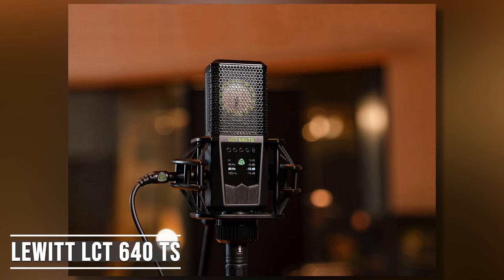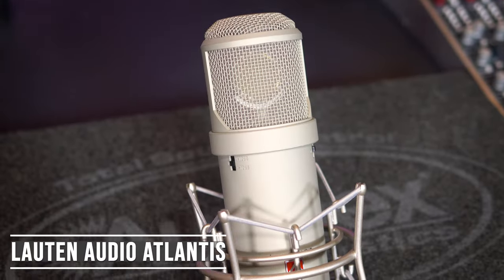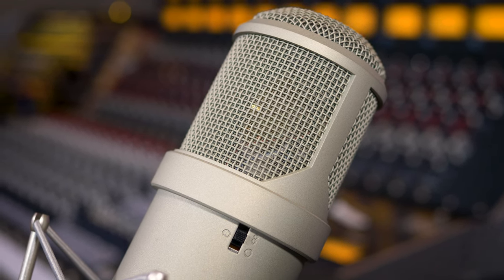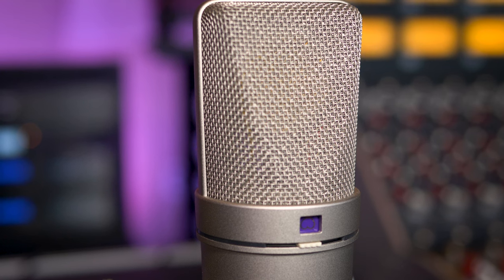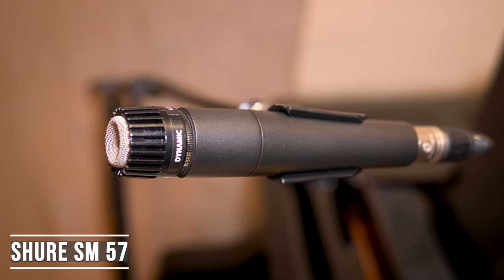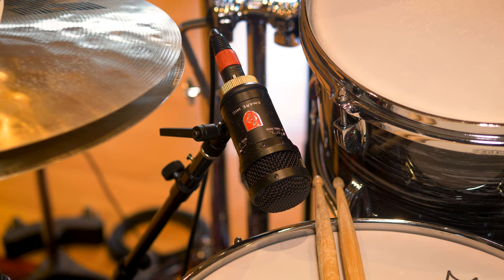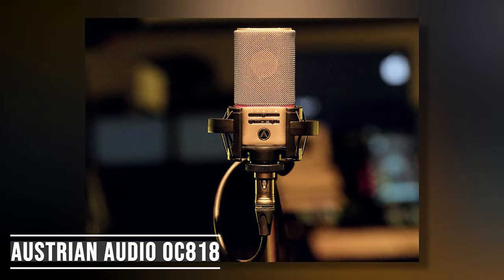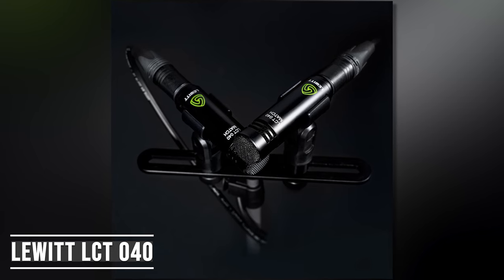Best Home Studio Microphones For Recording Music In 2023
TIMESTMPS
00:00 - Intro
01:10 - Lewitt LCT 640TS
03:10 - Lauten Audio Atlantic
05:55 - Neumann U87
11:39 - Royer R10
14:50 - Shure SM57
19:10 - Honourable Mentions